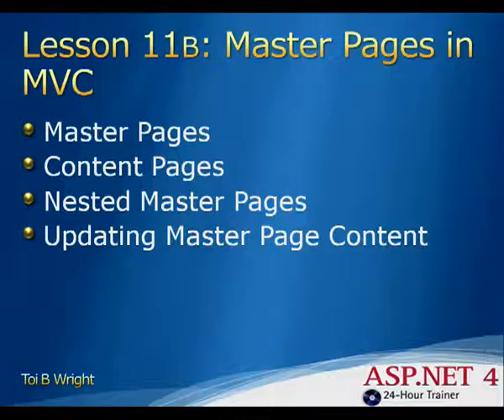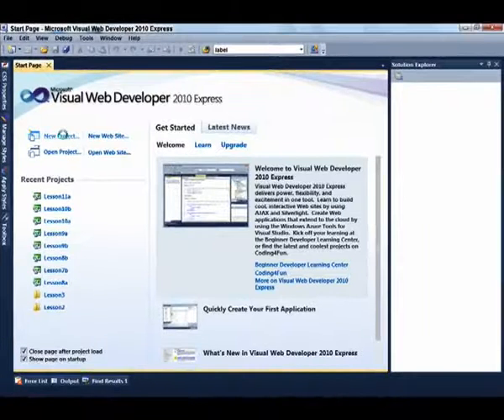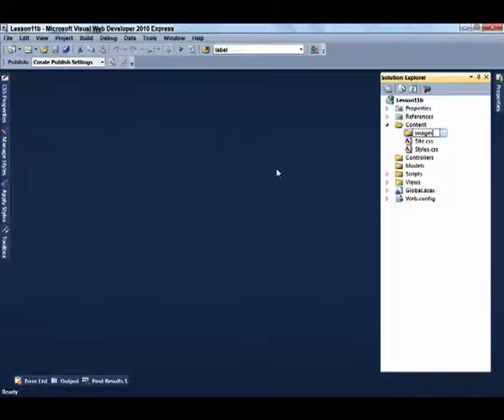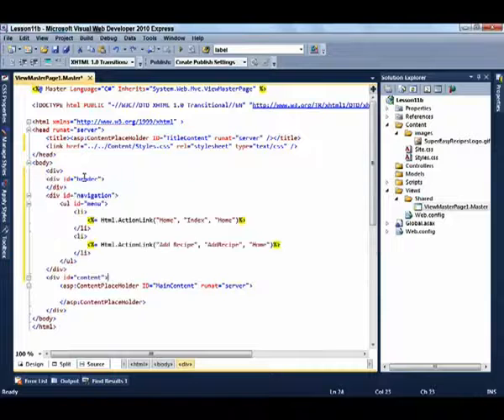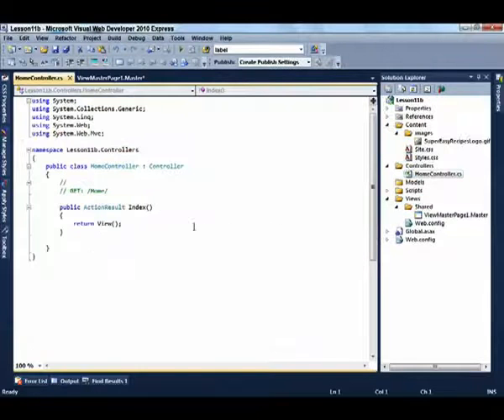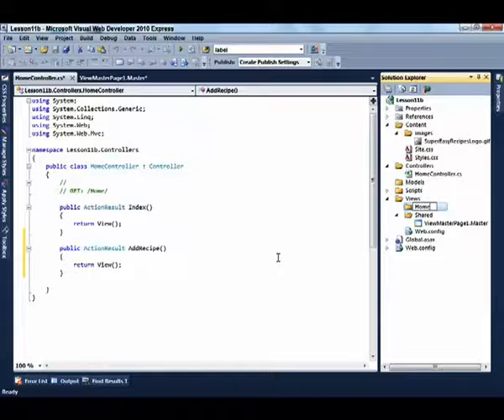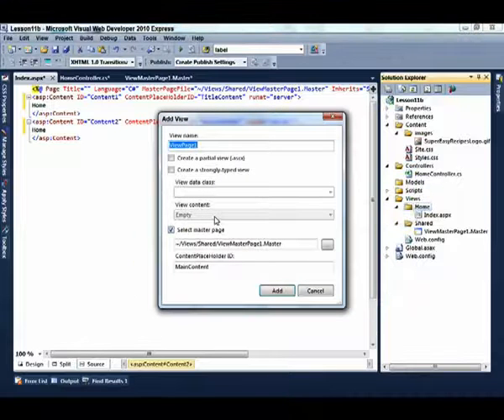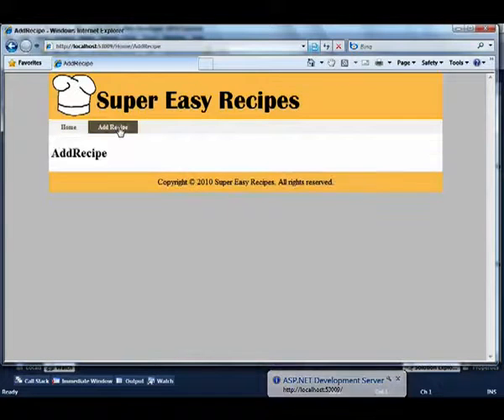ASP.NET(C#) Dersleri (11b)